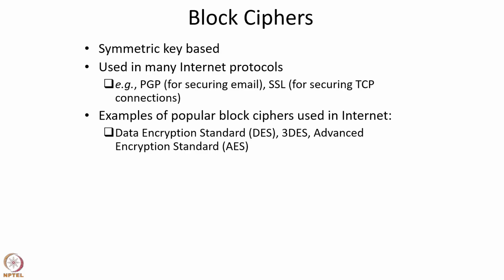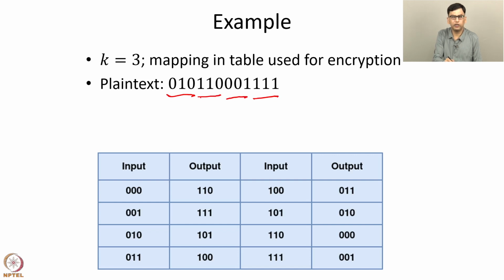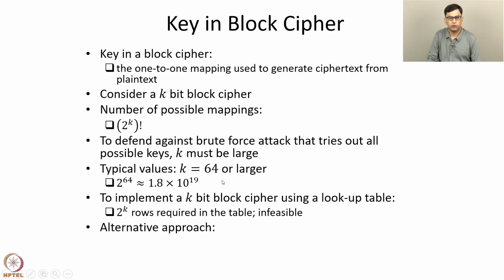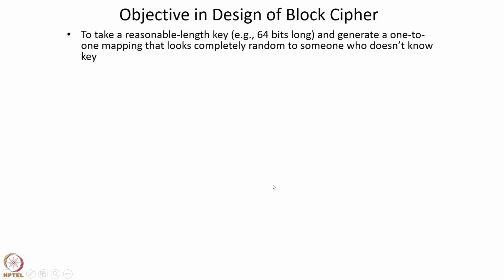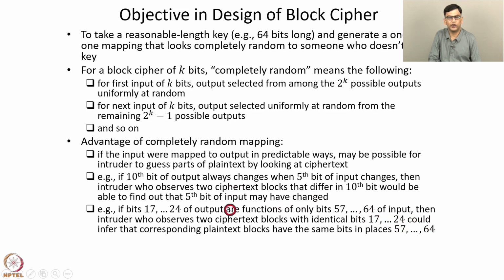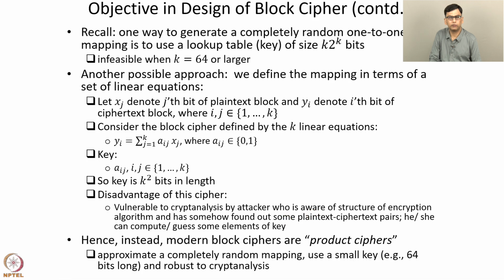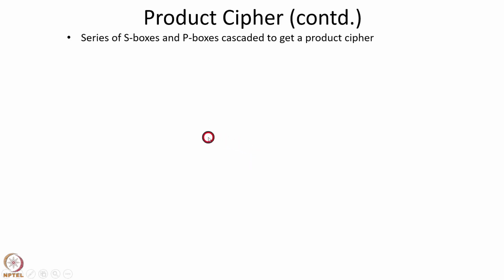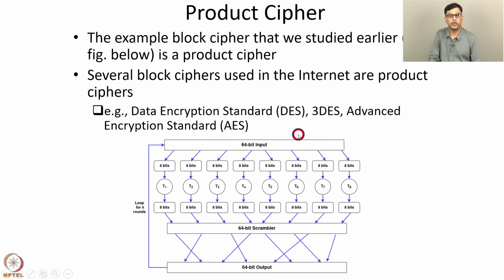Week 2 : Lecture 12 : Principle of Cryptography: Part 2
Lecture 12 : Principle of Cryptography: Part 2